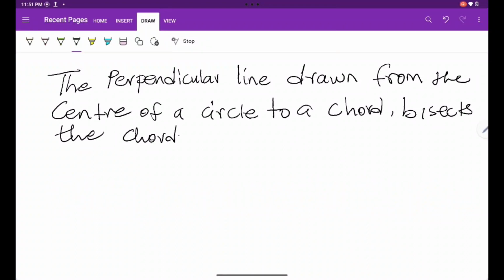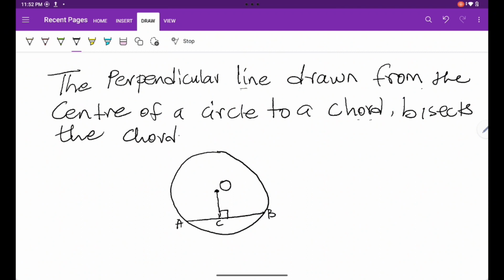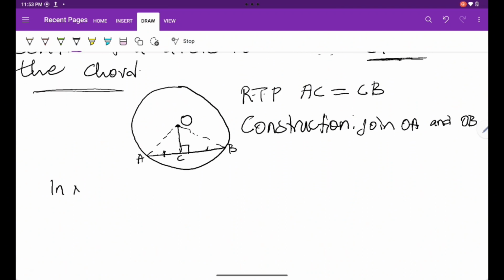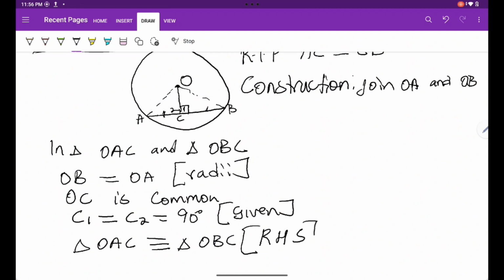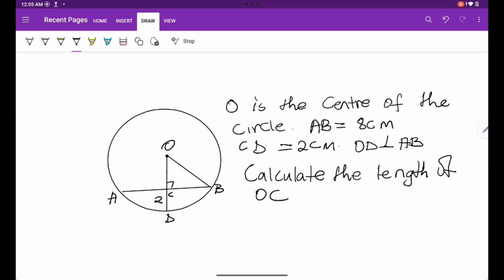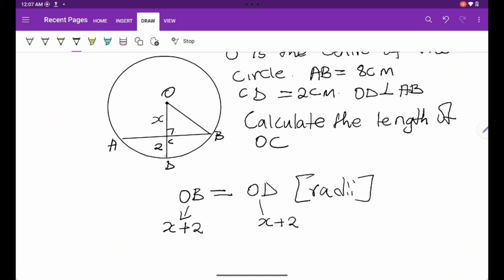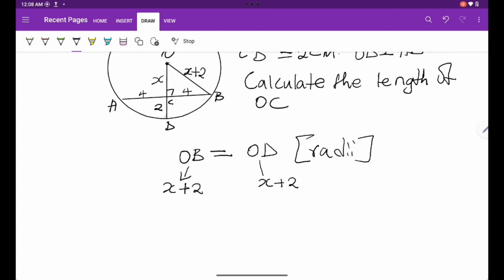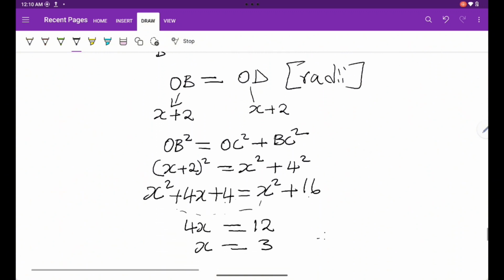PERPENDICULAR LINE FROM CENTER TO CHORD THEOREM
Euclidean geometry explained and challenging question solved,